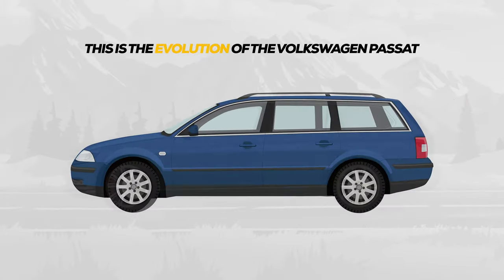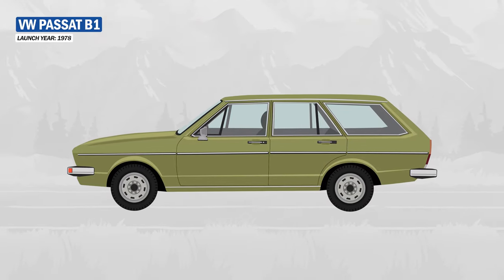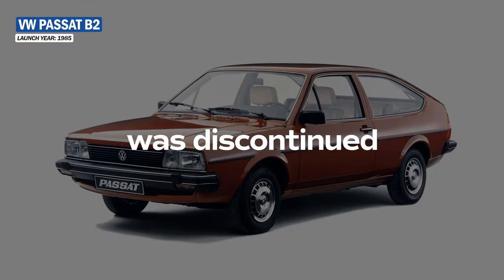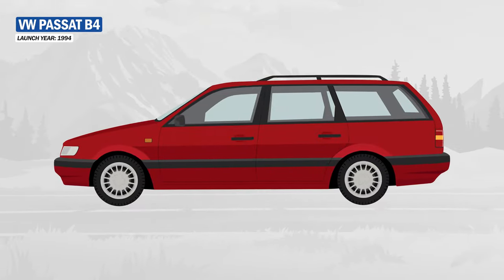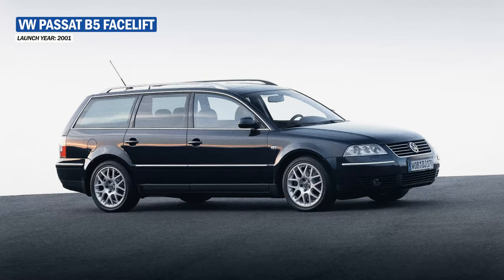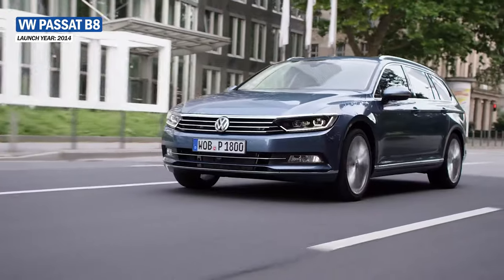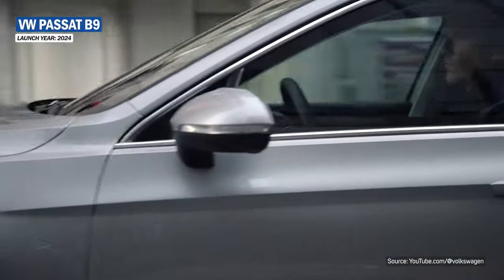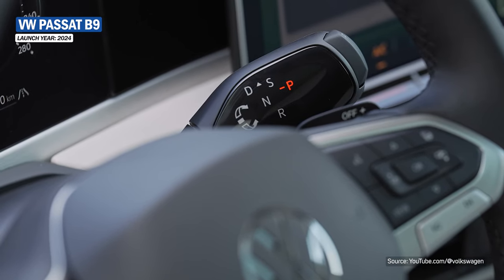The Evolution of the Volkswagen Passat | From Fastback to Electric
The Volkswagen Passat is one of the most popular and long-lived models in the history of the German brand, but do you know how this model has evolved since its launch in 1973 until 2024? In this video, we'll show you the history and features of each generation of Passat, from the first Giorgetto Giugiaro-designed front-wheel-drive Passat B1 to the latest 2024 Passat B9. It's only available as a station wagon, and the surfaces they are more sculptural, the lines more dynamic, and the dimensions larger. Under the hood, the new Passat 2024 will be available with seven different engines: mild hybrid on gasoline (eTSI), two PHEV systems (eHybrid), and for the last time the Passat receives thermal engines, three turbodiesel units (TDI) and two turbo gasoline engines (TSI ).

The Volkswagen Passat is a car that has written history in the automotive world, becoming a symbol of quality, reliability and innovation.

© All graphics and cars are created from scratch by our team. We do not allow their use without our consent.